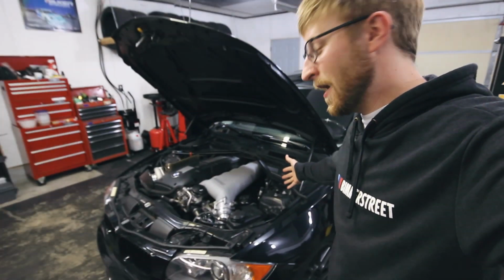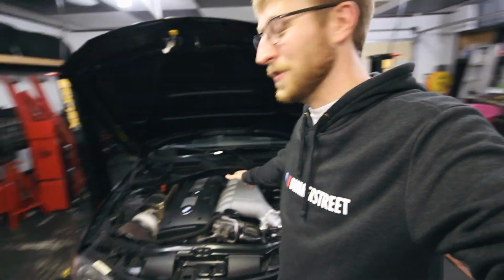BUILT ENGINE FOR THE 135i!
This is such an exciting opportunity! As you all know, a built engine is one of the last pieces of the puzzle for my 750whp BMW 135i...

Go to the post, scroll down until you find my comment, then simply 'like' it!

Jake Spence
W3178 Van Roy Rd #135

- MHD Flashing Cable
- OTG USB Adapter

- Royal Purple Trans Fluid (2 qts)
- Redline 75W90 Diff Fluid (2 qts)

- Front Tires (235/40/18)
- Rear Tires: (265/35/18)
- StopTech Brake Kit

EXTERIOR
- LUX H8 180 LED Angel Eyes
- Smoked LED Side Markers
- LED License Plate Lights

⛽ BMW OIL CHANGES I SWEAR BY
- Motul X-cess 5W-40 Oil (5L)
- Motul X-cess 5W-40 Oil (1L) x2
- Mann Oil Filter
- Magnetic Drain Plug

- Dragy GPS Track Timer
- BMW Wheel-Saver Socket
- BMW Magnetic Spark Plug Socket
- 200-Piece Tool Kit
- Low-Pro Jack

📸 MY EQUIPMENT
- Vlogging Camera
- Wide Angle Lens
- Canon 50mm Lens
- RODE Microphone
- Fluid Head Tripod
- Camera Stabilizer
- LED Camera Light
- DSLR Suction Mount
- GoPro HERO7 BLACK
- GoPro Suction Mount
- DJI Mavic Pro Drone
- Editing PC (it's a POWERHOUSE!)